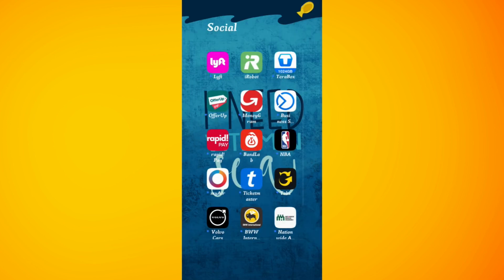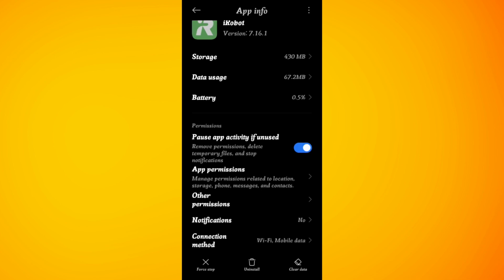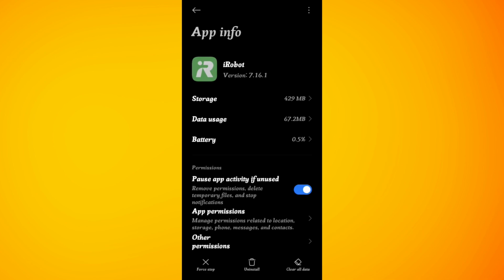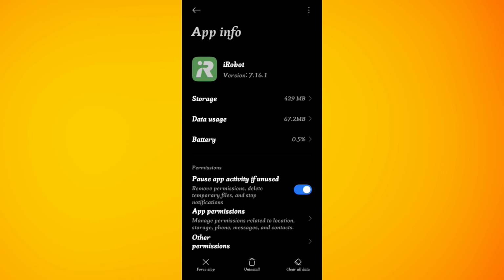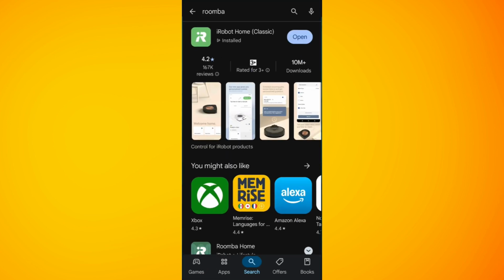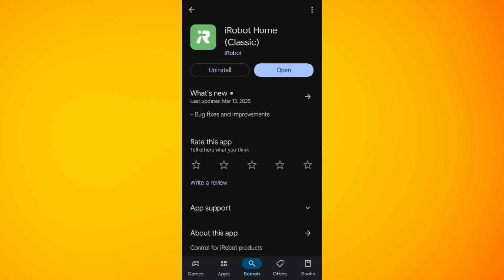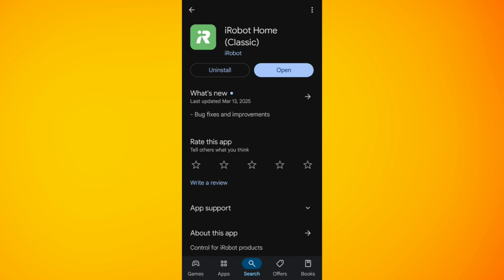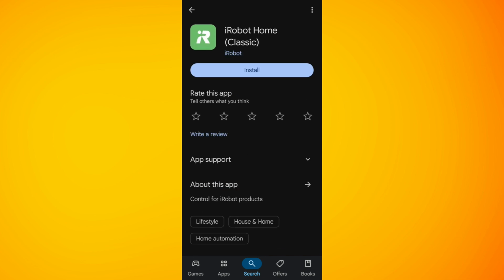Roomba App Not Working: How to Fix iRobot Home App Not Working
In this video we tell you Roomba App Not Working: How to Fix iRobot Home App Not Working. So if you watch the whole video you know at the end of the video Roomba App Not Working: How to Fix iRobot Home App Not Working